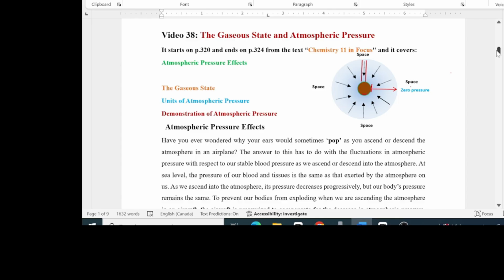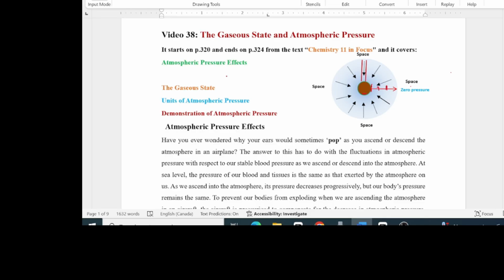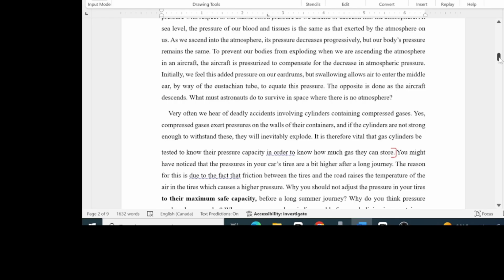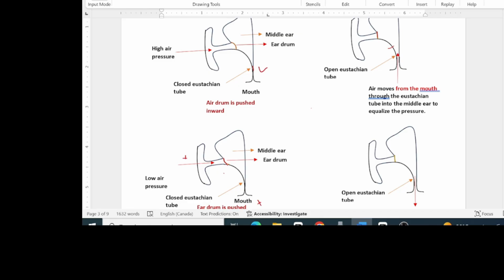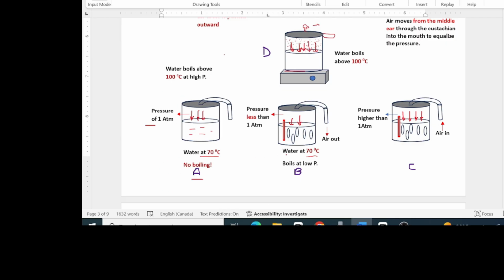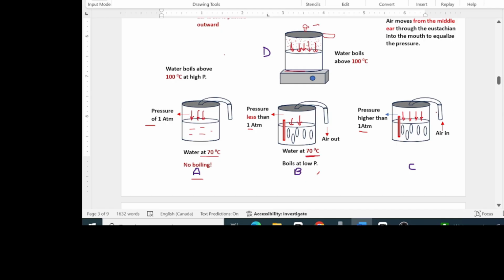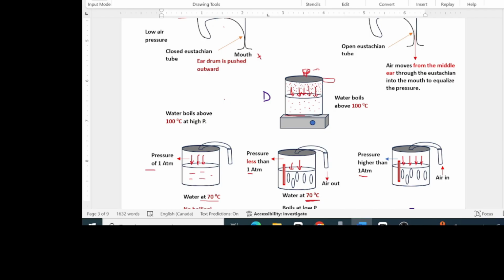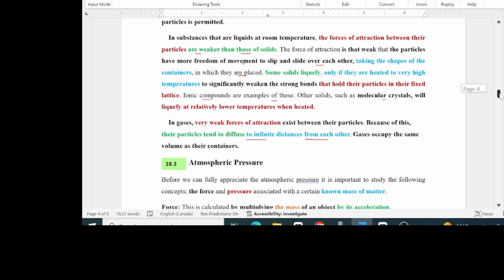Atmospheric Pressure and Its Applications